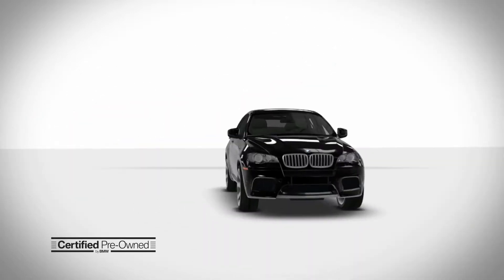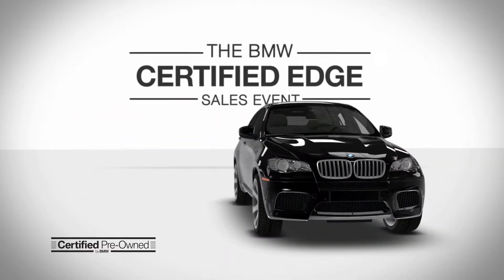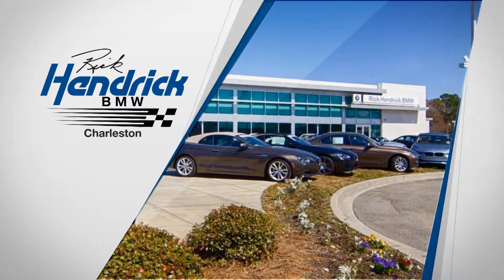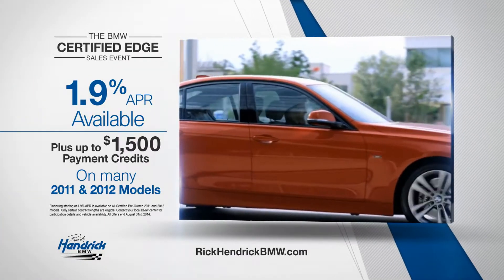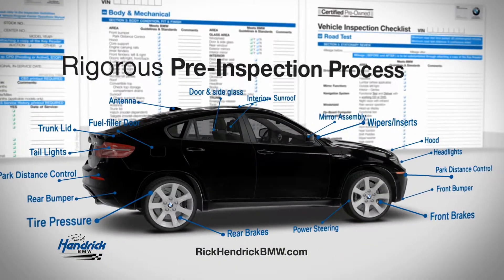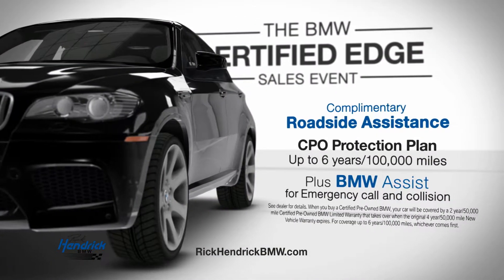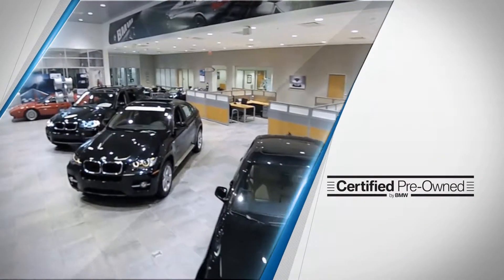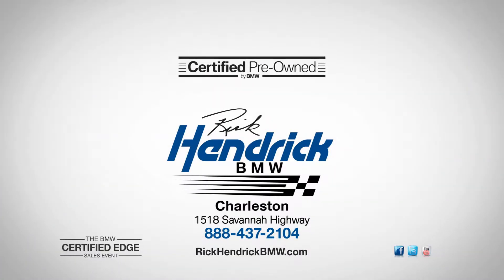Rick Hendrick BMW - The BMW Certified Edge Sales Event